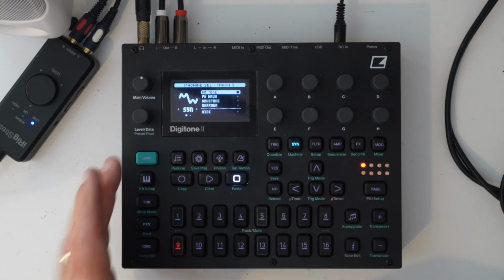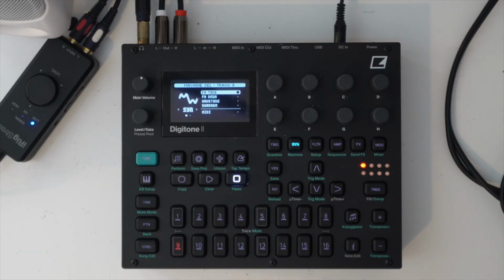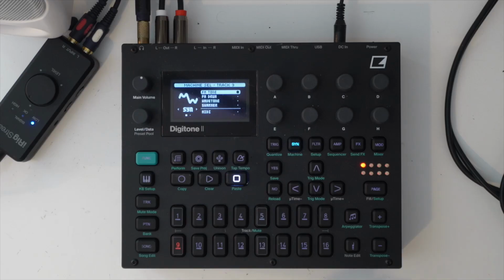Digitone 2 the Killer Swamer Synth Engine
Explore the the swarmer synth on the digitone 2
Exploring the Digitone 2 and its capabilities! This time, the focus is on checking out the Swarmer machine and its potential for creating a solid digitone bass. Experimenting with different synth engines offers interesting digitone sound design possibilities.